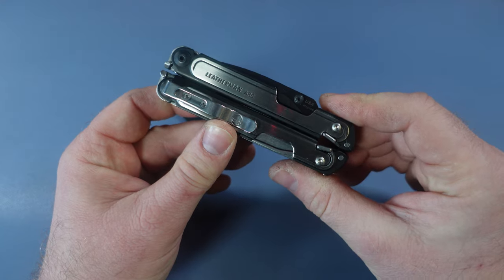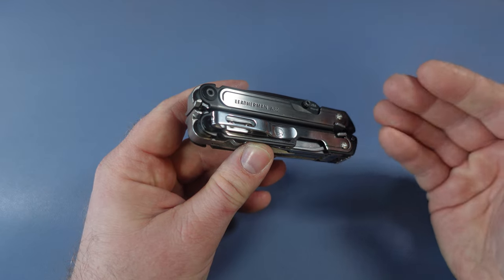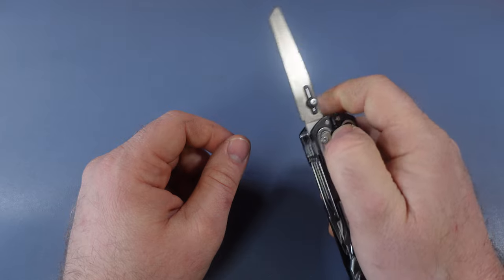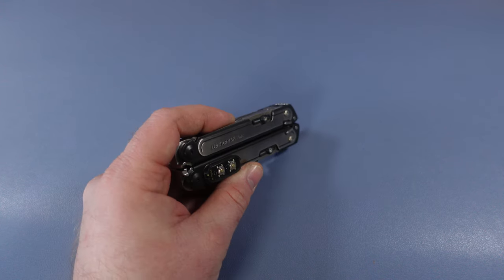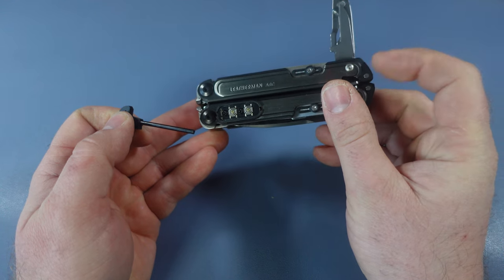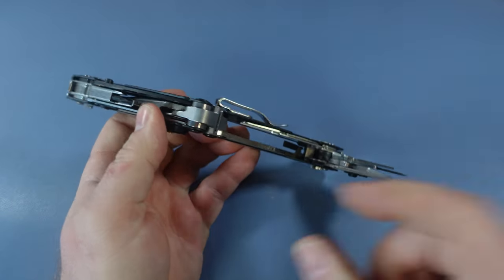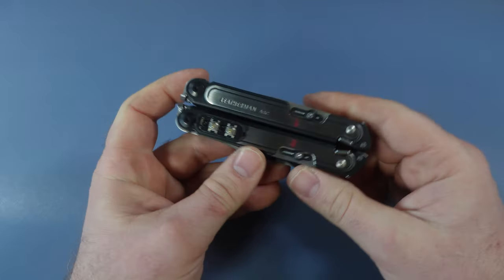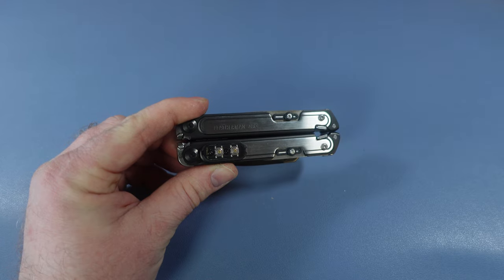Leatherman Arc Gets 3 Cool Multi-Tool Upgrades!